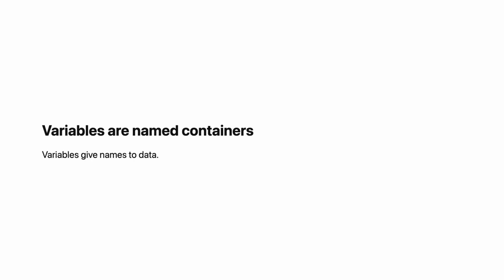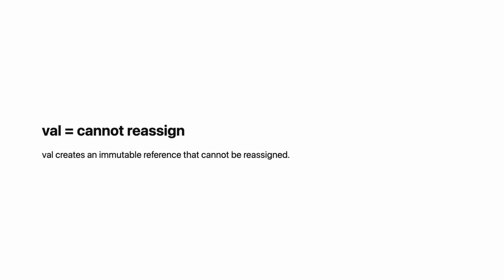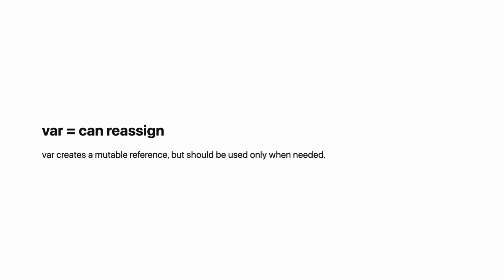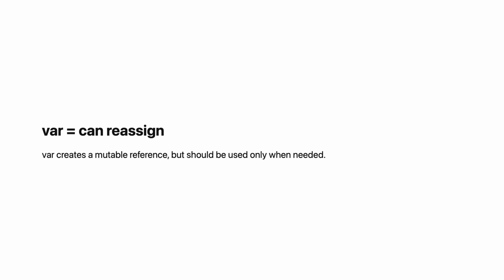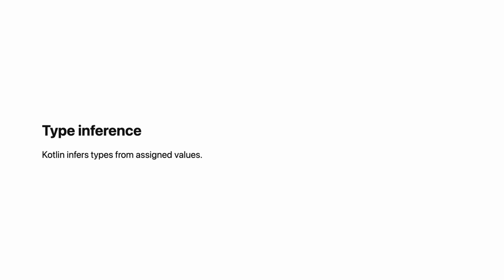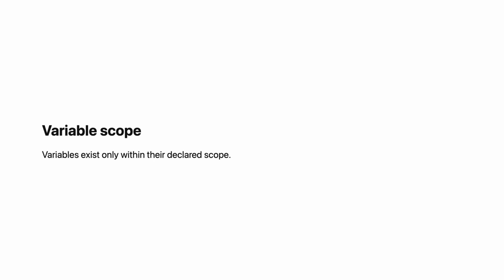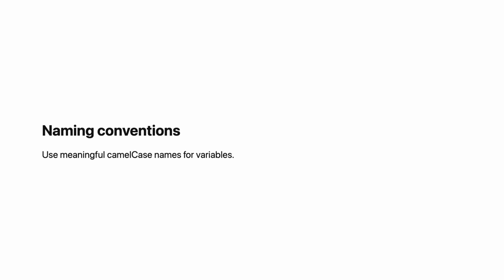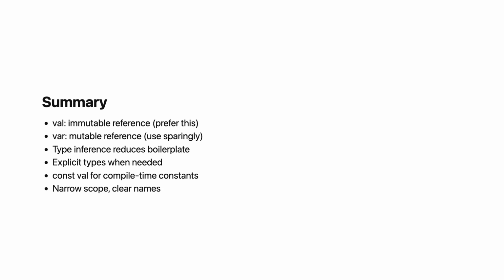var vs val in Kotlin (Important Difference Explained) — Code From Scratch #18